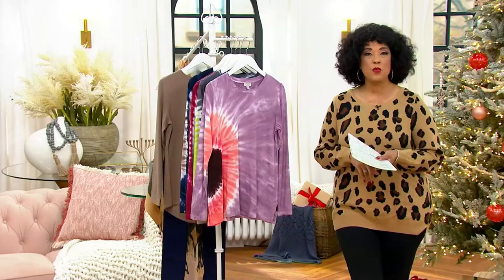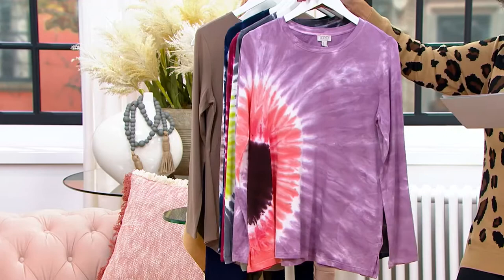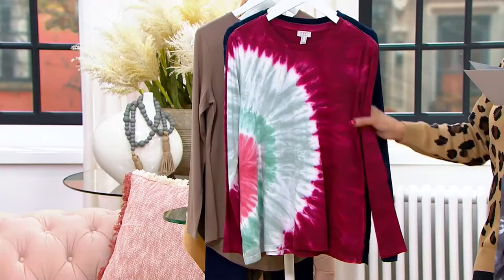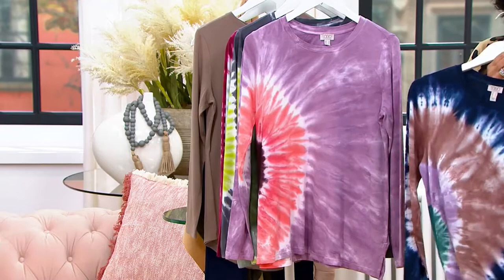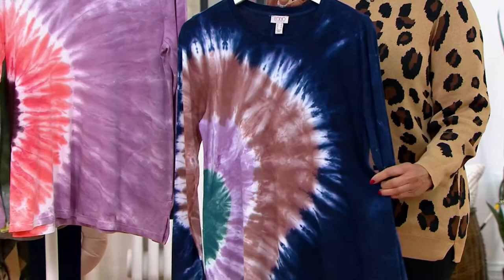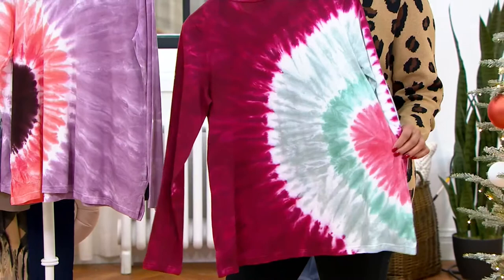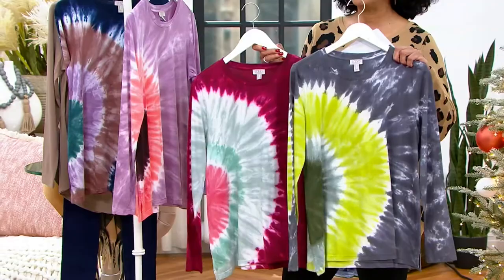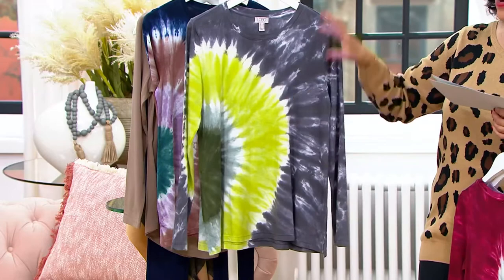LOGO by Lori Goldstein Place Tie-Dye Long Sleeve Top on QVC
LOGO by Lori Goldstein Place Tie-Dye Long Sleeve Top

Give your daily fashion rotation a splash of fun with this eye-catching tie-dye top. Match it with jeans or leggings to give those everyday 'fits a jolt of vitality. From LOGO by Lori Goldstein&reg;.